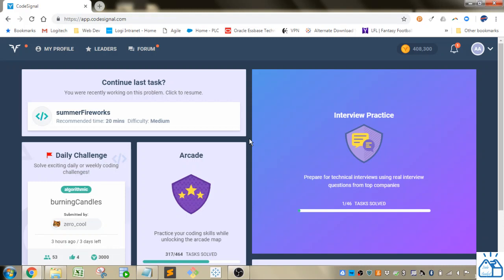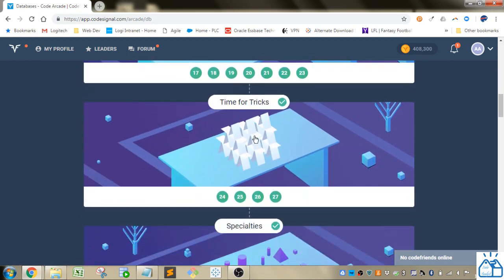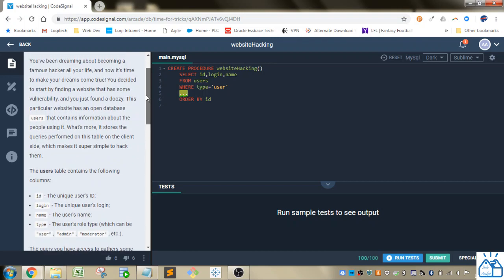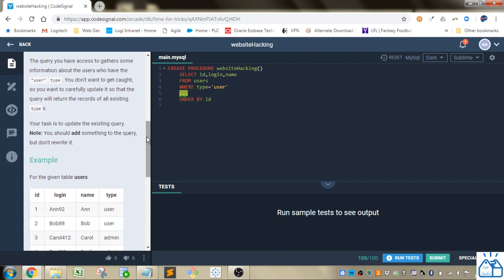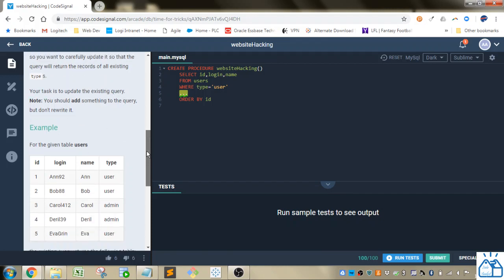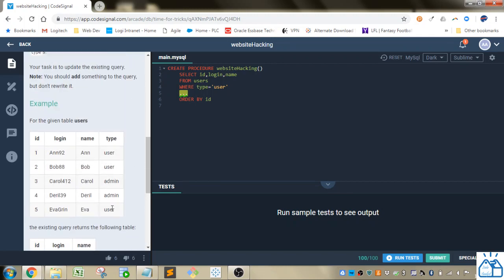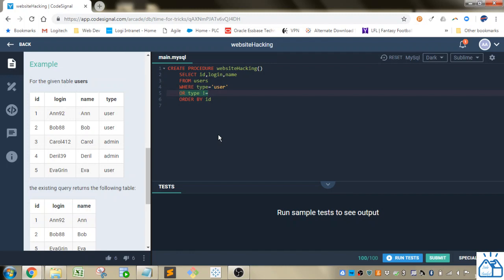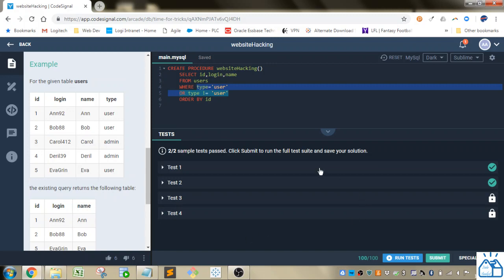SQL - CodeSignal websiteHacking 24